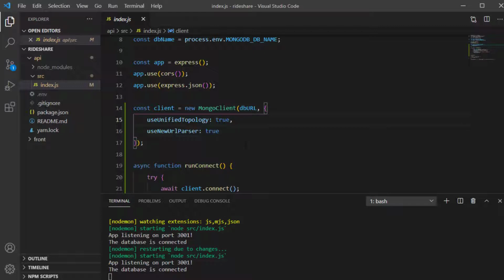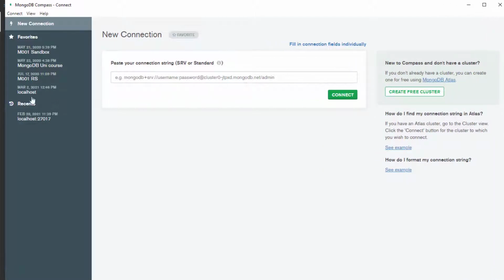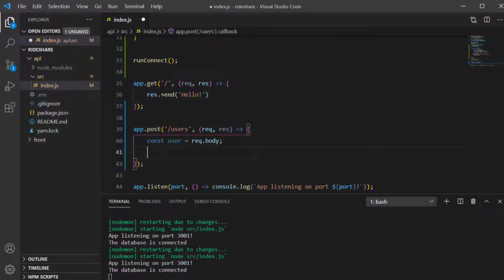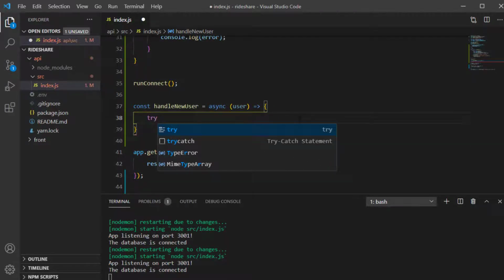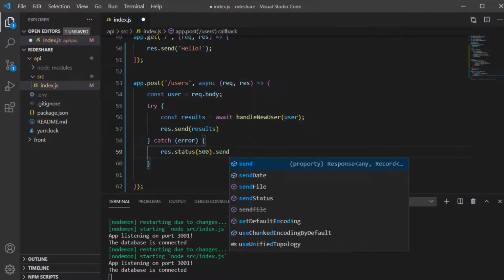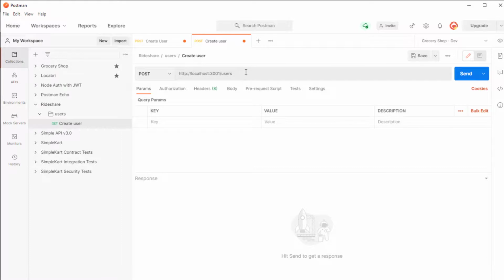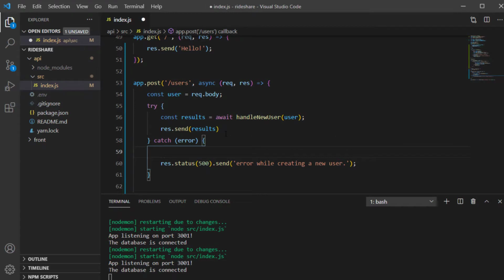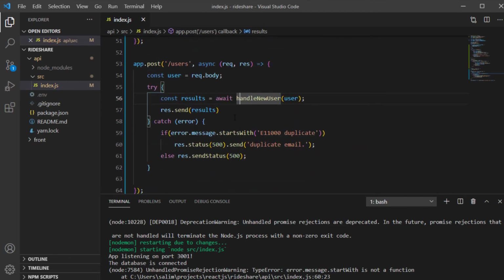Rideshare app part 4 - Save new users to MongoDB with NodeJS API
Part 4 will cover how to create a new endpoint for creating new users. We'll start by creating a new collection with a unique index for email, then a post endpoint for adding users to the database. Finally, we'll test the endpoint with Postman.